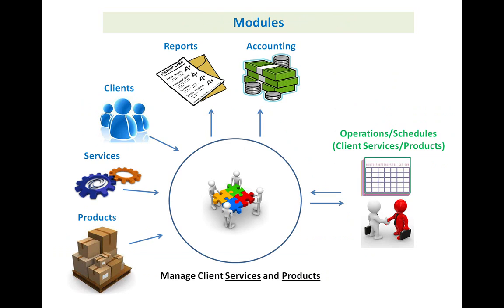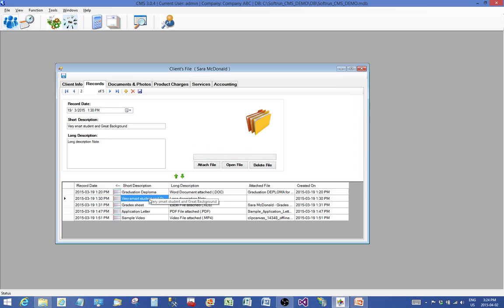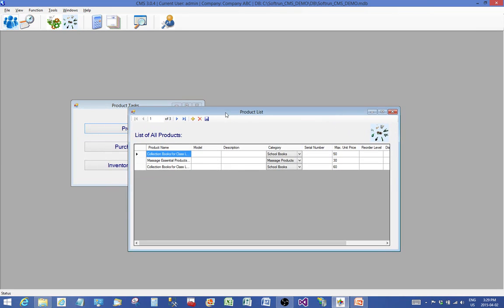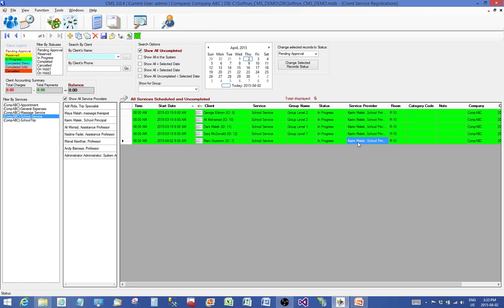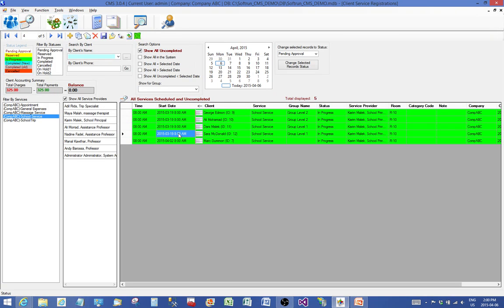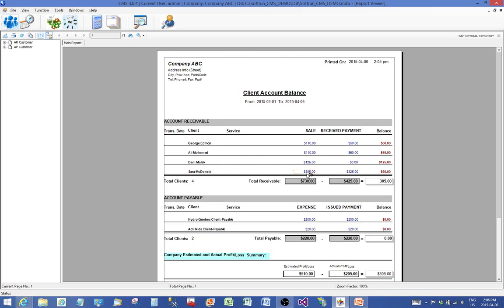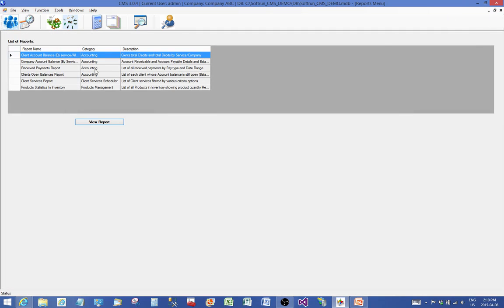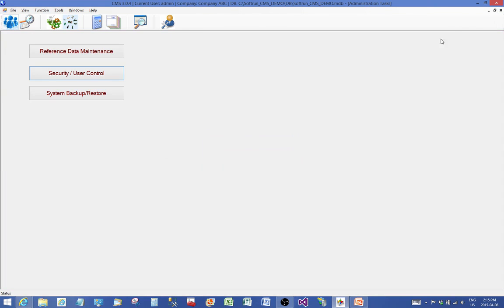Business Solution Software Demo - Part1 Overview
CSP Manager Software is a General Business Solution software that is very flexible. The software can be customized to run and manage almost any kind of business which deals with clients who buy services or products from that business. Clients such as students of school, Patients of Clinic or Hospital, Children of Day Care Centers, clients of hairdresser shops or Pharmacy, or any other clients/Customers who need to buy services or products and get an accurate billing/service/follow up.